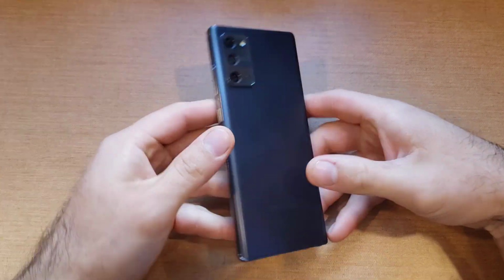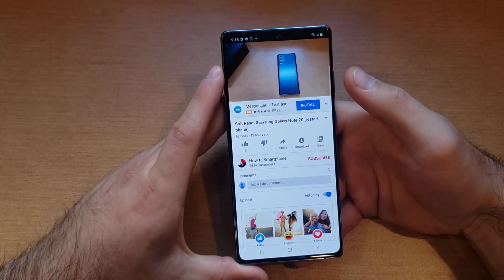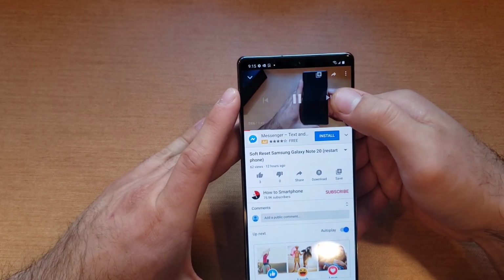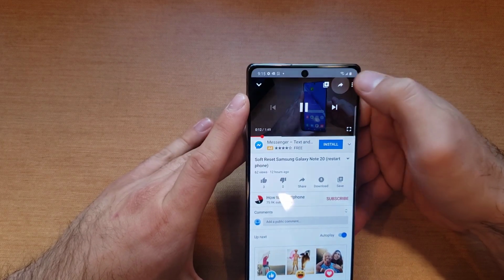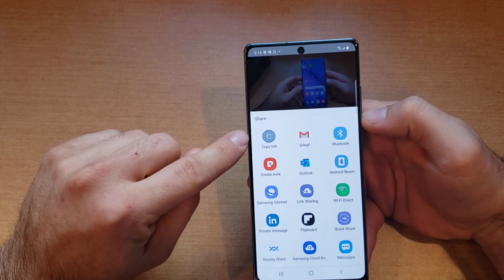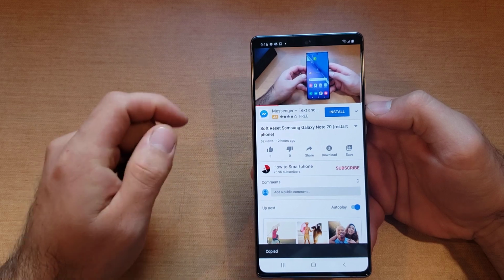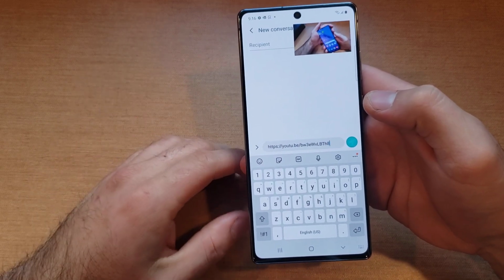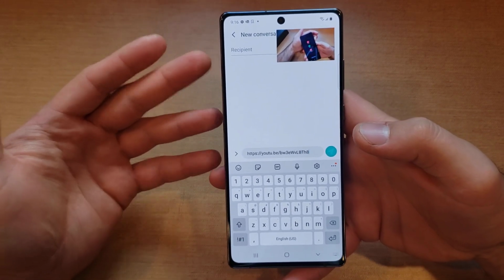how to share a YouTube video on a smartphone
how to send and share a YouTube video using a link. works on iPhone and Samsung galaxy Android phones. copy link and send. a tutorial video.